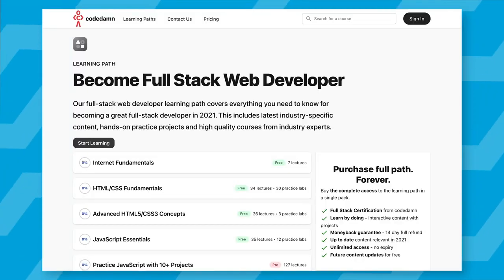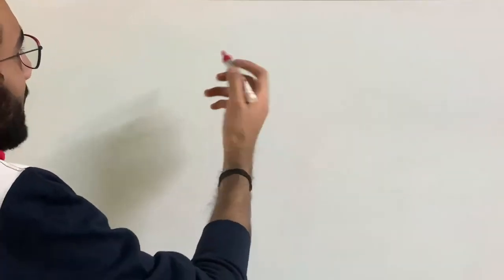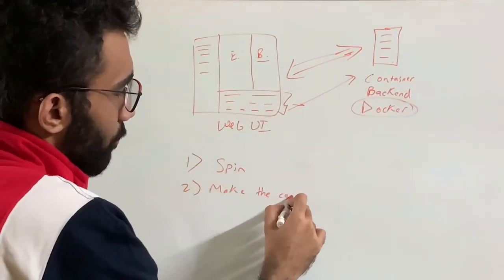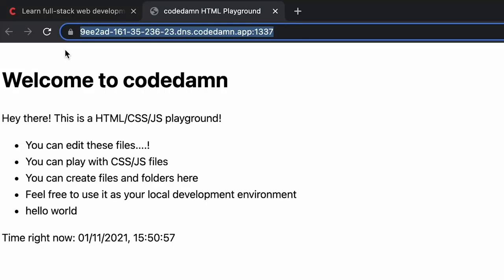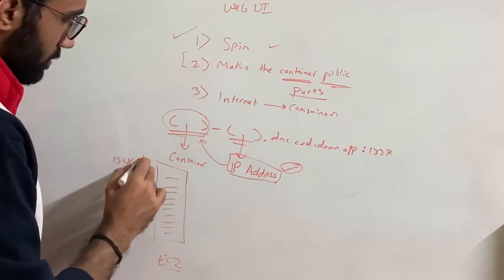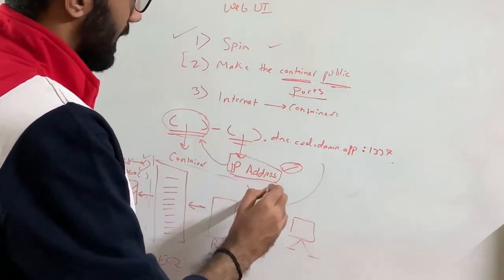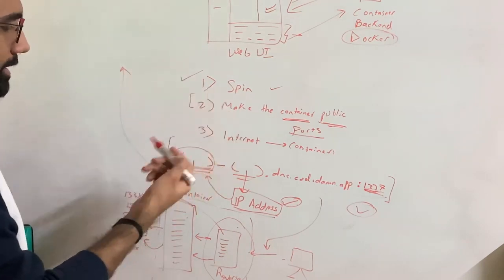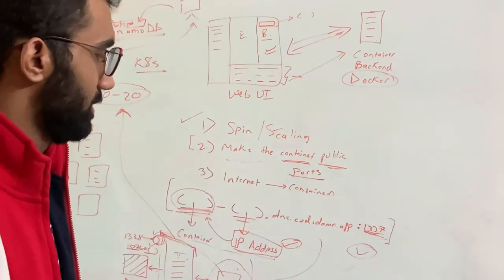How Do Codedamn Interactive Labs Work?